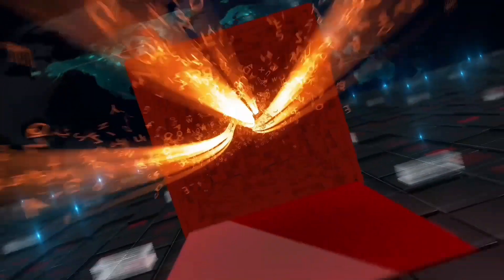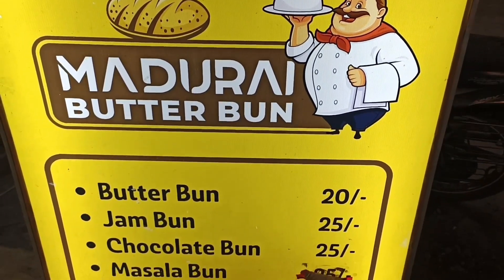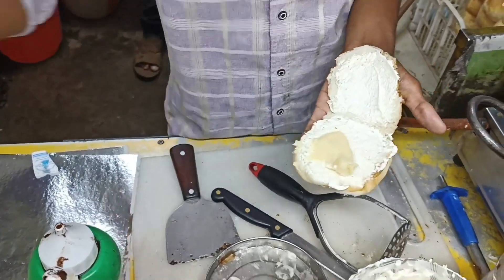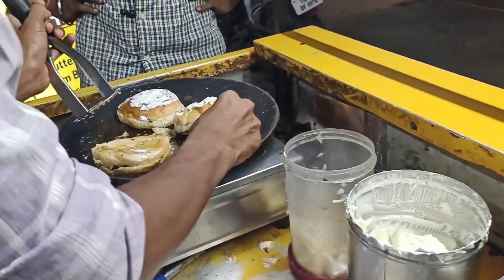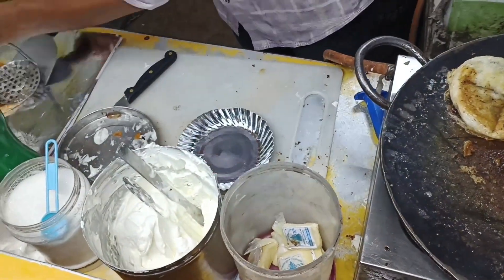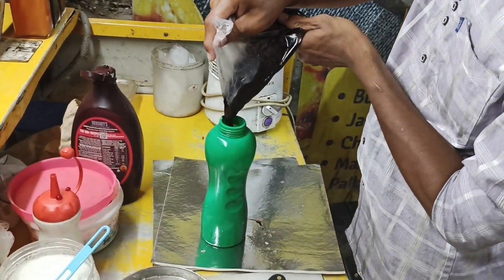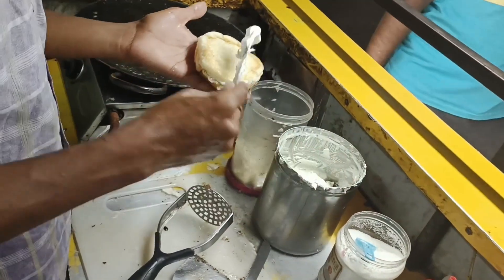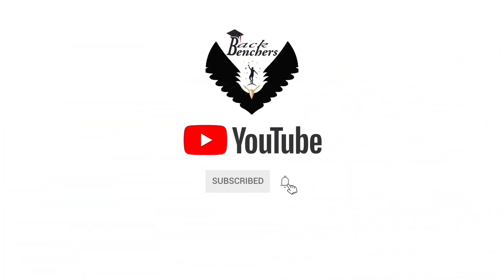மதுரை பட்டர் பன் நமது கோவில்பட்டியில்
கோவில்பட்டியில மதுரையா?.. நாங்களும் மதுரை காரங்கதாம்லே.

சுடச்சுட சூப்பரா பட்டர் பன் சாப்டனுமா அதுவும் மதுரைல இருக்கிற ருசியில..

அப்ப உடனே நம்ம ஊரு மதுரை பட்டர் பன் கடைக்கு வாங்க 🔥🔥🔥

நிறைவான தரம்... அருமையான சுவை ...